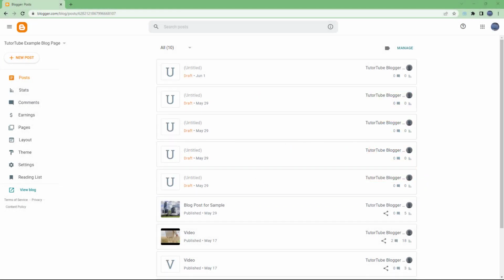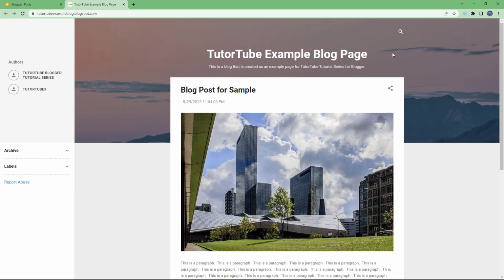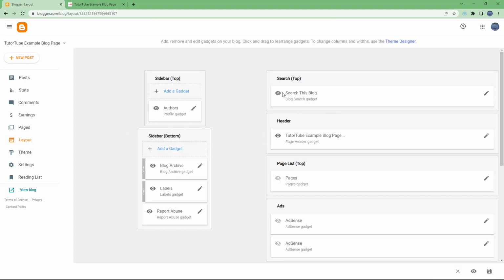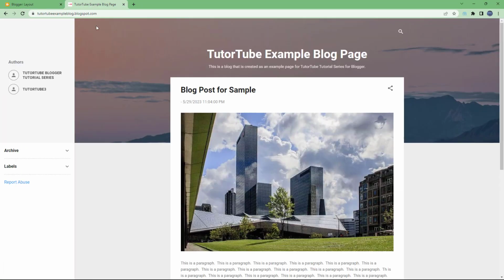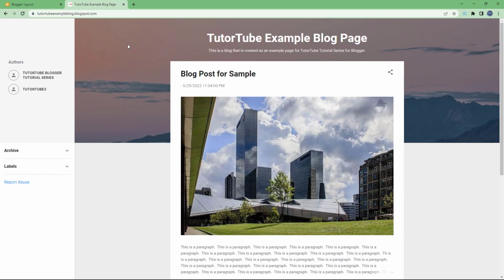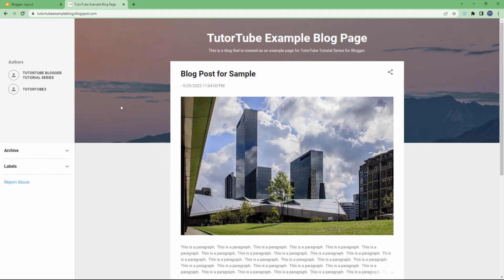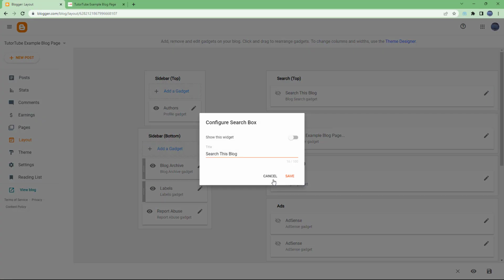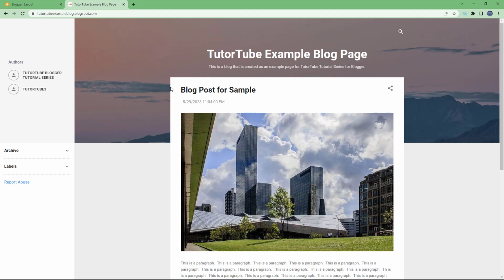Blogger - Lesson 55 - Blog Search Gadget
In this tutorial, we will be discussing about Blog Search Gadget in Blogger